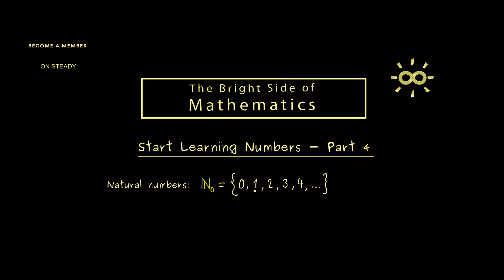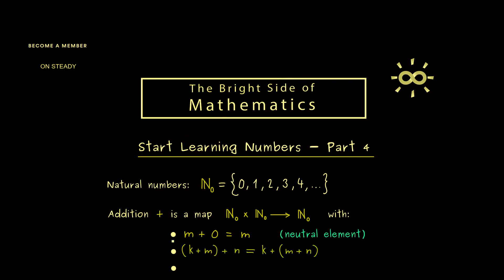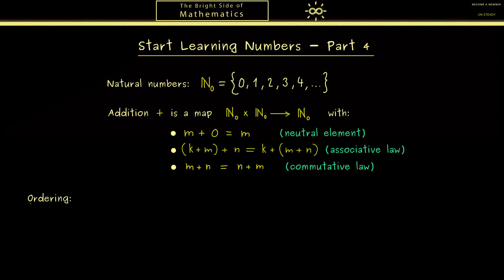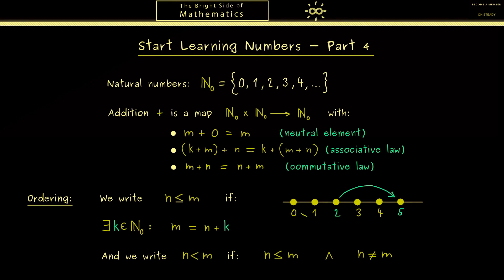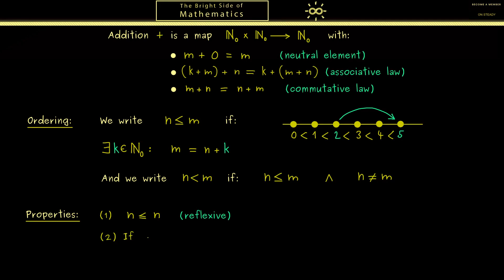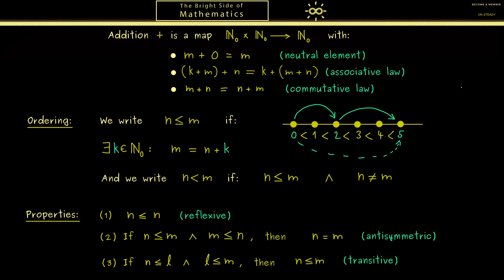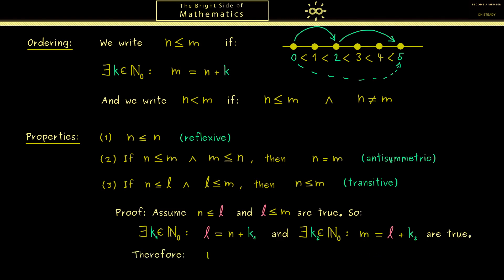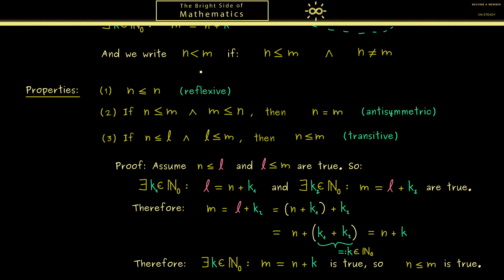Start Learning Numbers 4 | Natural Numbers (Ordering) [dark version]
x